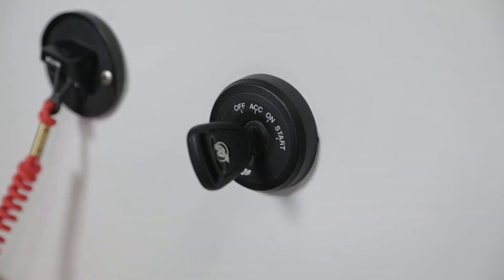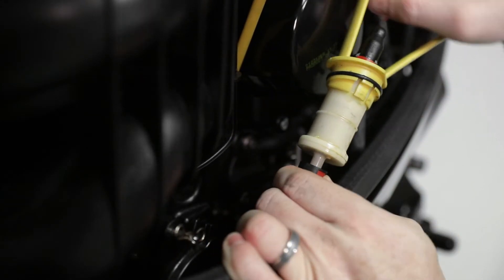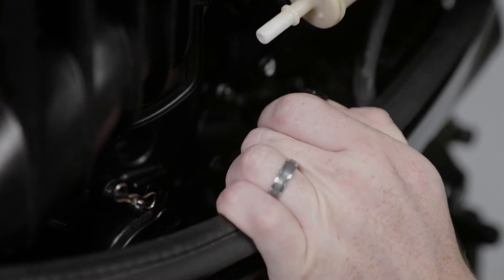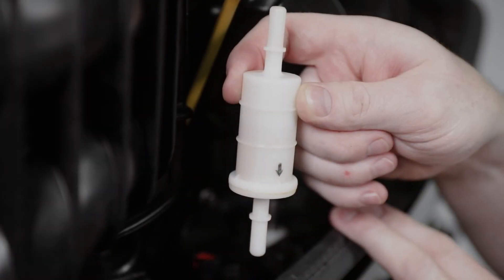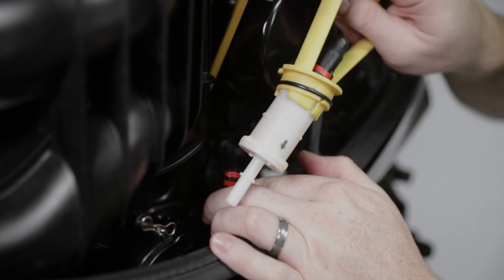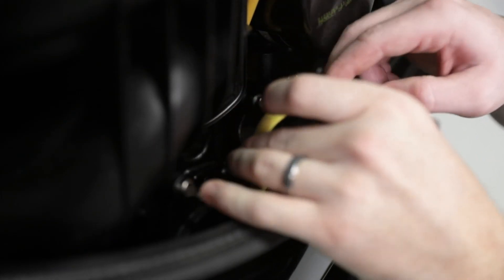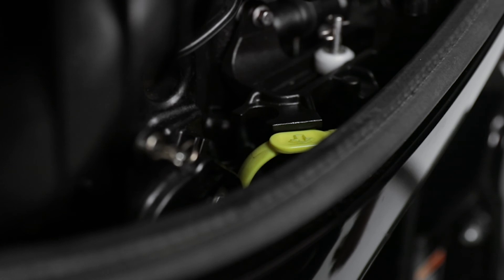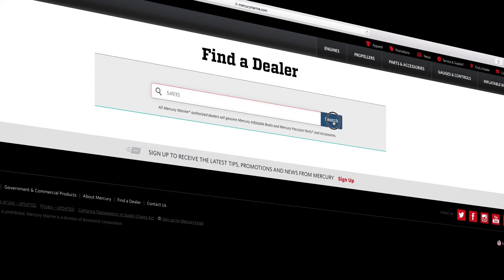Mercury 150hp Four-Stroke Outboard Maintenance: Changing Fuel Filter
APPLICABLE ENGINES:

FourStroke: I-4 3.0L 150hp
Pro XS: I-4 3.0L 150hp
SeaPro: I-4 3.0L 150hp